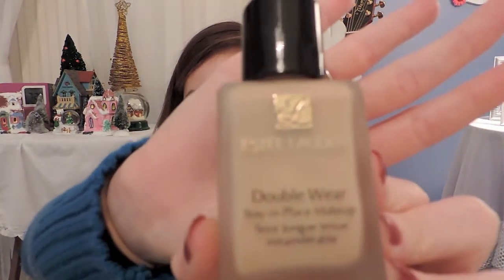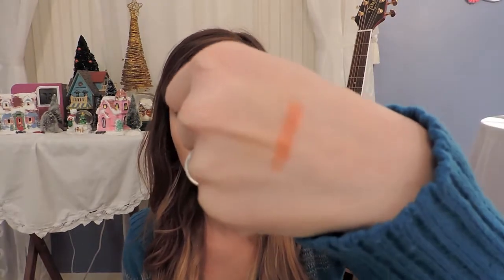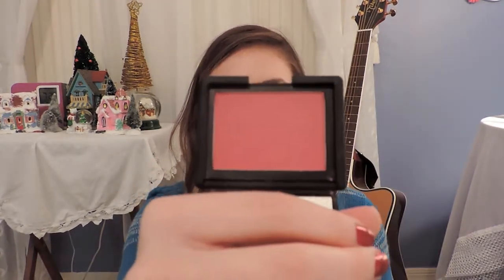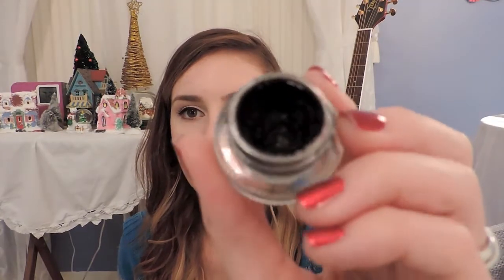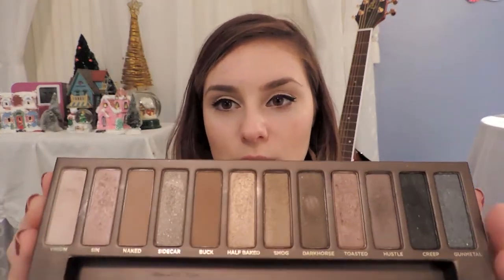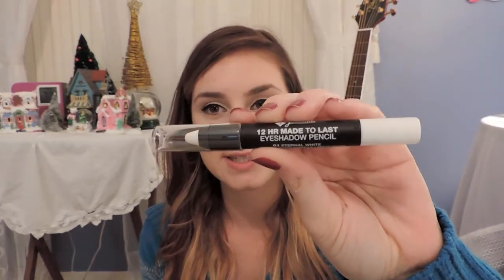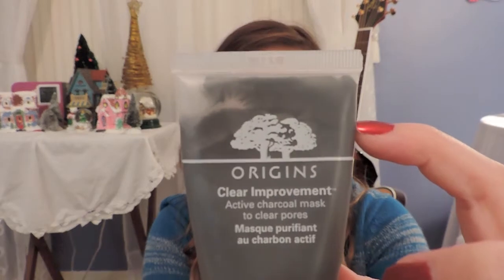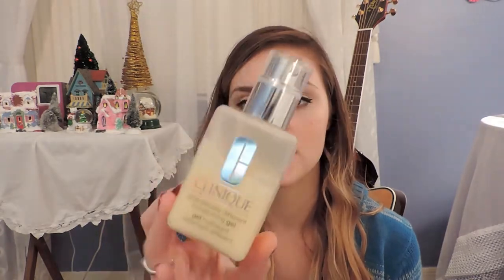2013 Yearly FAVORITES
Here are this past year's favorites! Good bye 2013, hello 2014!